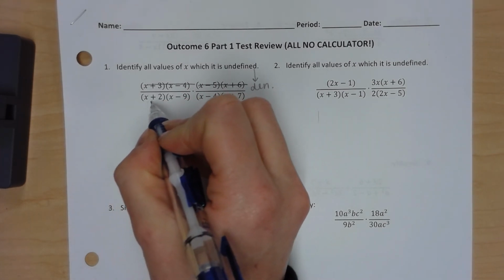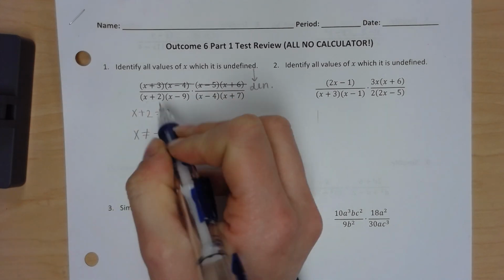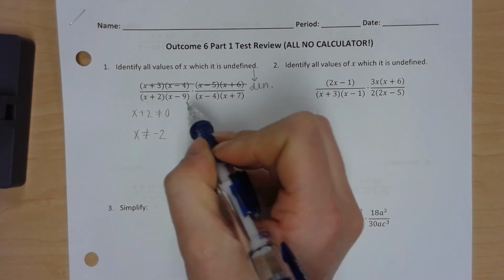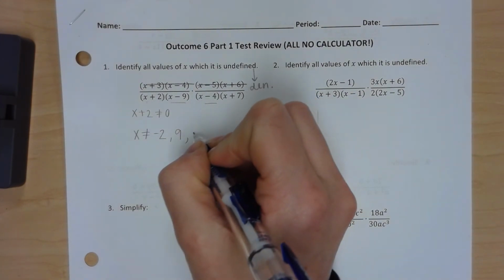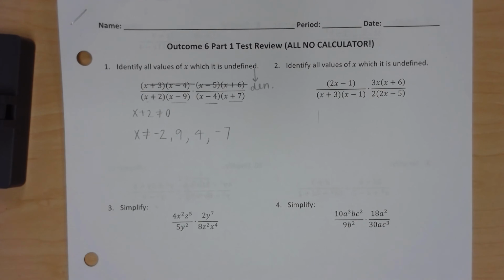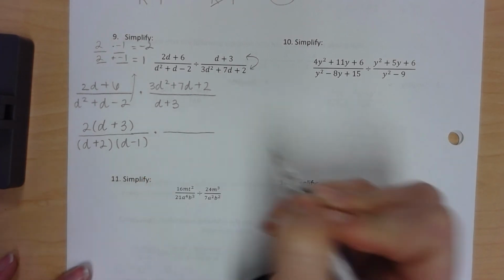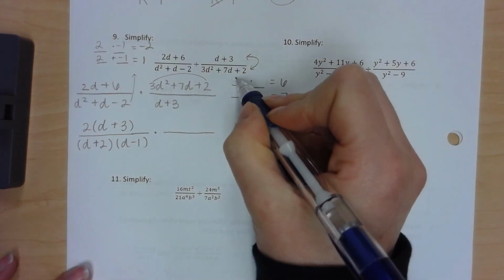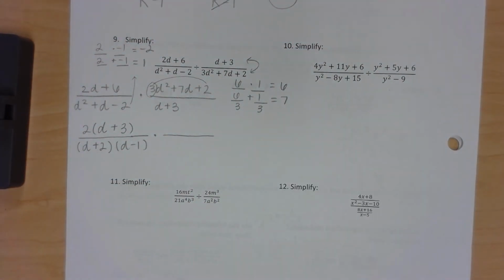Outcome 6 Part 1 Review (#1-10)